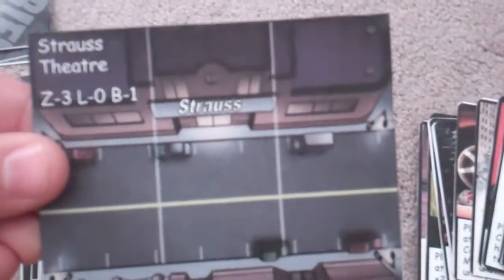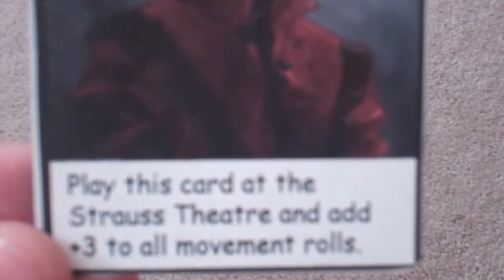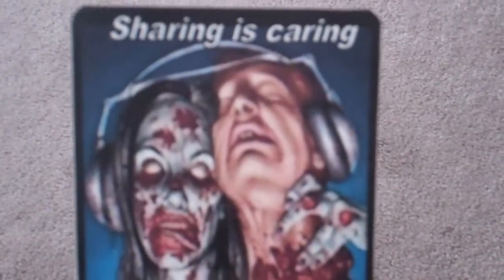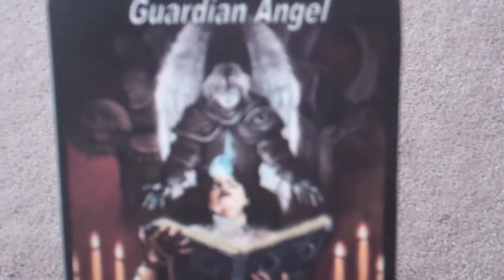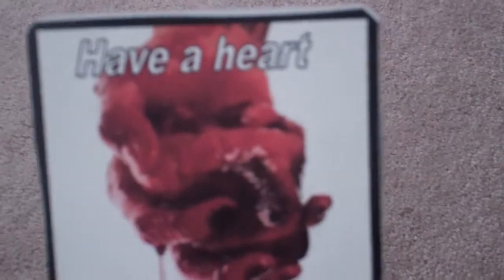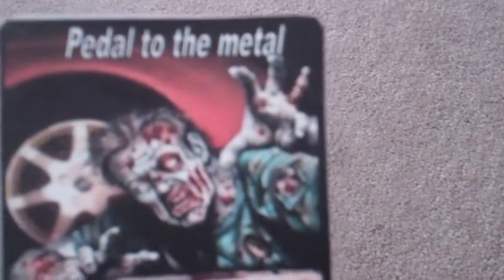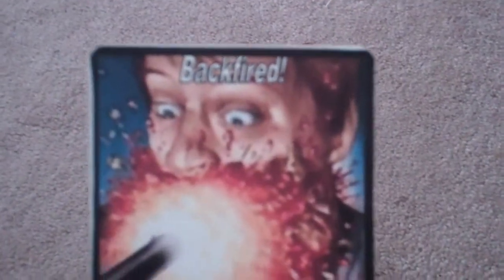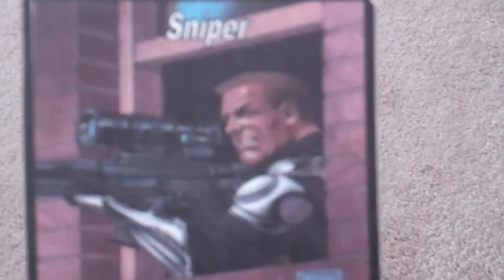Zombies!!! 6.66 Card Review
Need ideas for Zombies!!! cards? Here's a few from a set I made a few years back.